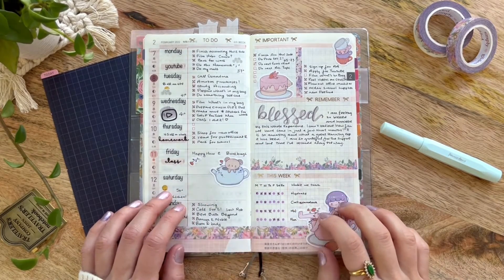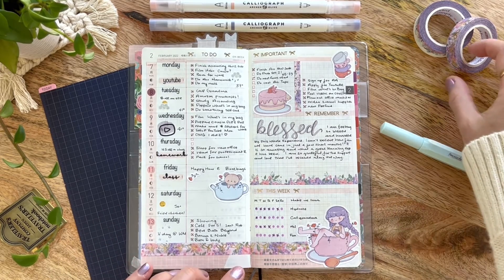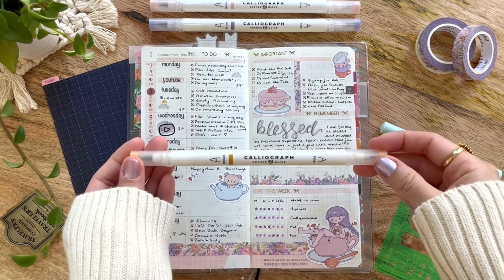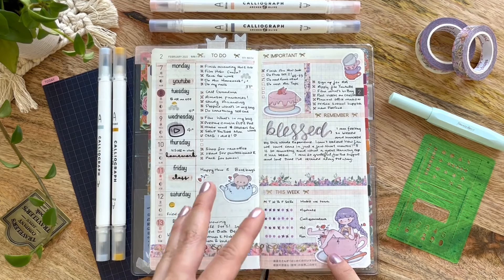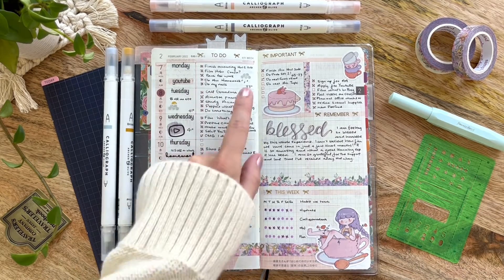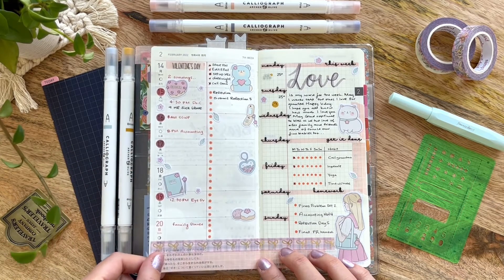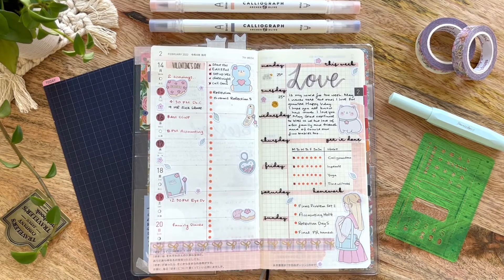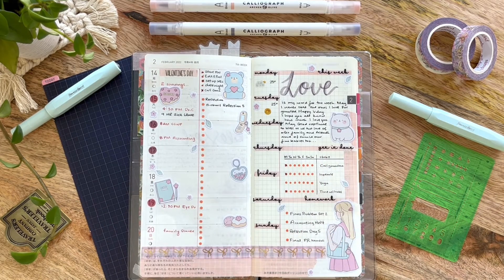Hobonichi Weeks 2022 Planner – Flip Through of Week 6 & 7 – Tea Time Functional PWM & Supplies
Hello Friends! I hope you enjoyed this video on how I setup my 6th and 7th weeks in 2022 in my Hobonichi Weeks. This planner is dedicated to tracking the major events and appointments in my day, daily tasks, weather, reading, weekly priorities, some journaling, and my weekly habit tracker. This spread features stickers from my January & February 2022 Cute Theme Subscription from Stickii Club and December 2021 Advent Calendar. Some other items that I have used are my Archer & Olive Calliograph pens (Dusty Rose, Blue Bell, and Mustard), Zig Clean Color Dot Markers, Hobonichi Basic Stencil, Grided ruler from Raymay, a Hobonichi Writing Board, Uni Jetstream Pen 0.38mm and my Traveler’s Company Brass Clip.

I hope you enjoyed this video and as always, Happy Planning!

Supplies featured in this video:
- Kaweco Fountain Pen
- Blotting Paper
- Fountain Ink
- Basic Stencil (My Favorite)
- Stencil Set
- Grid Washi Tape
- JetStream Pens
- Writing Board
- Tombow Set
- Dot Markers

Happy Planning!